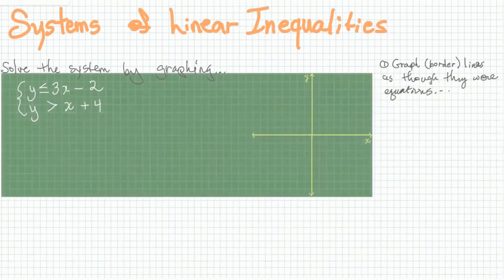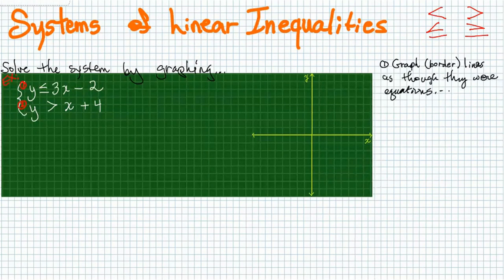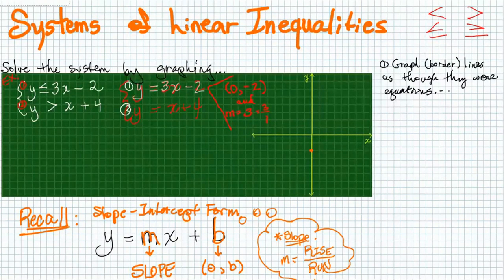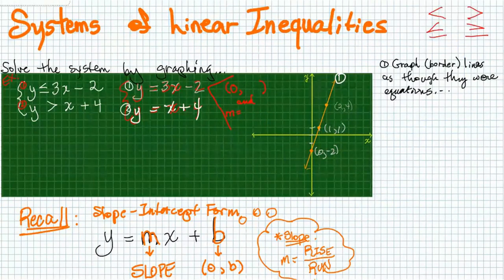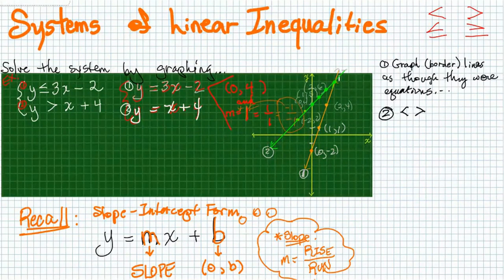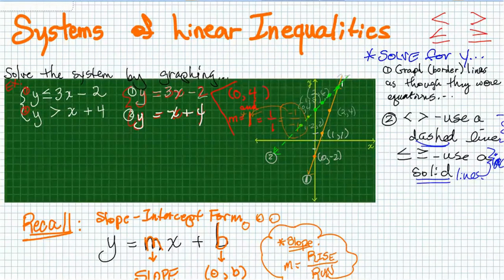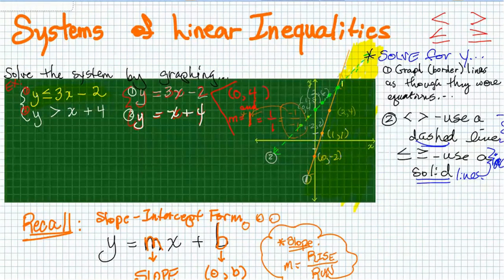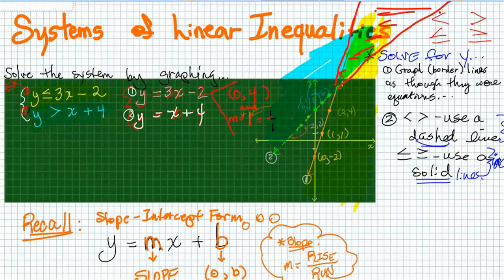Systems of Linear Inequalities Graphing Example (Instructor - Karen Smith Presents...)